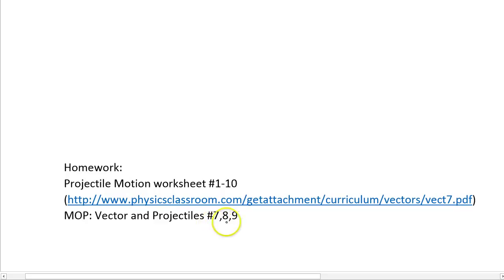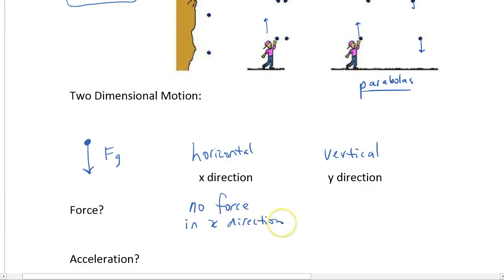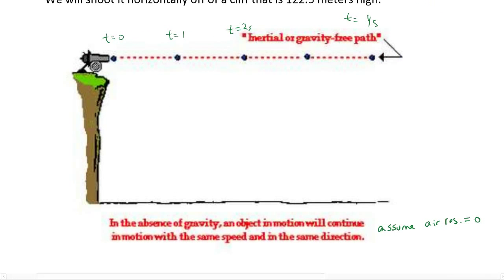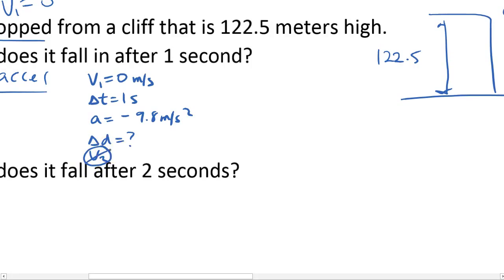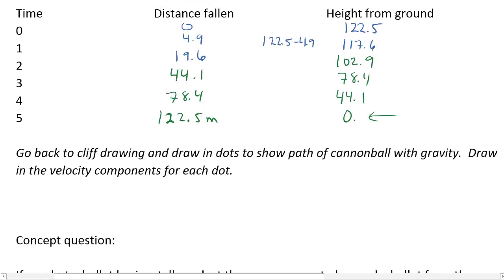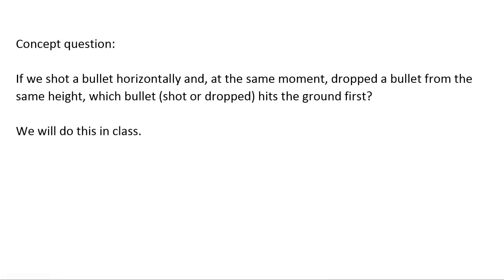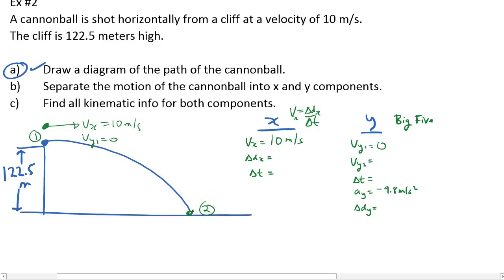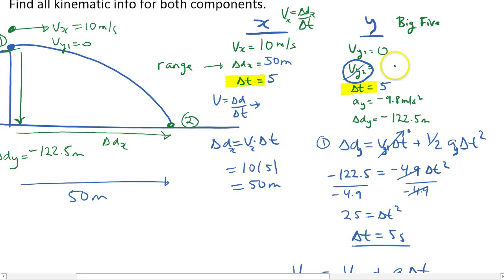1_15a Projectile Motion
First of three videos